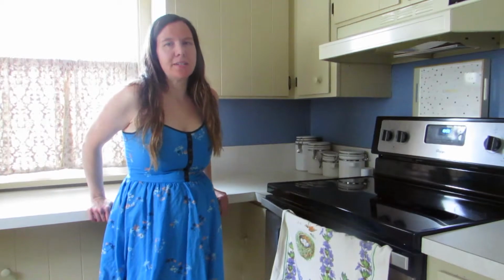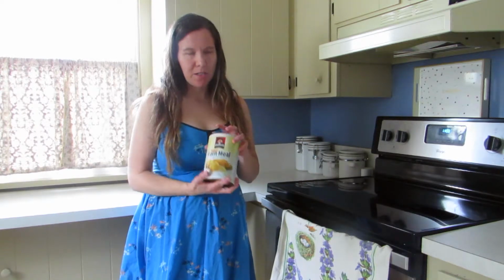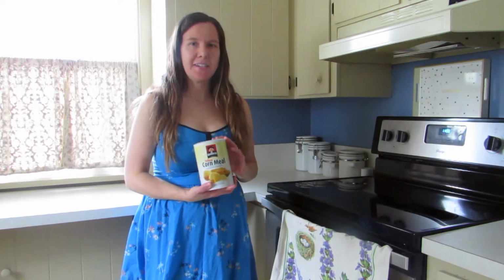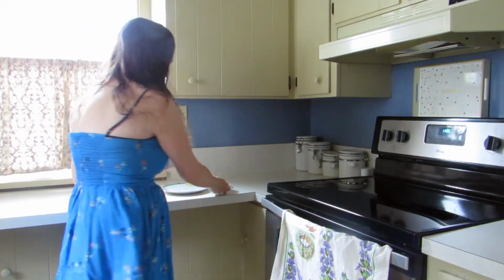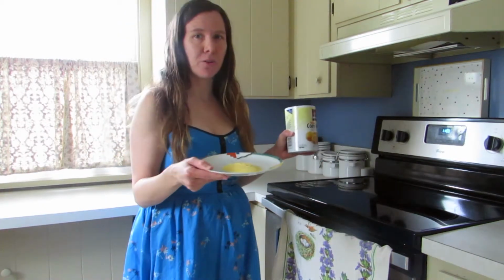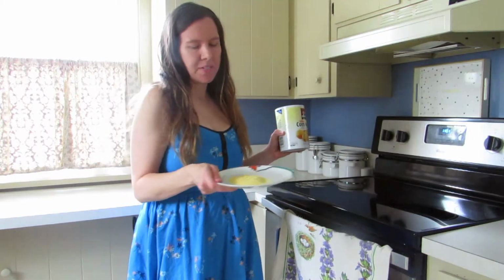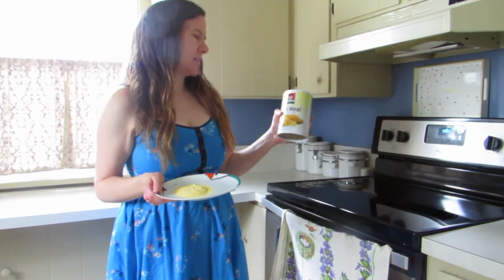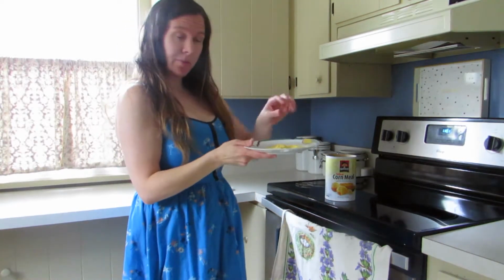How to Get Rid of Ants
Ants got you down? Don't worry! This cheap, natural fix will have you ant free before you know it!